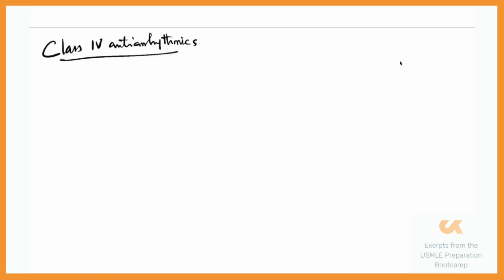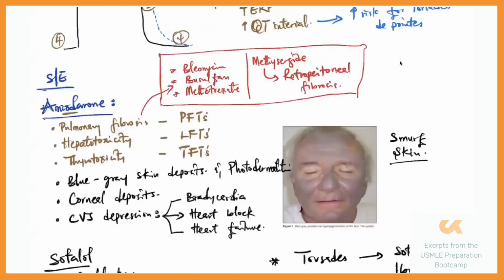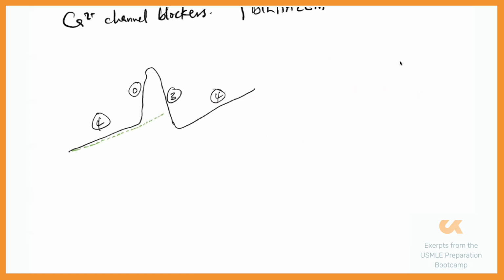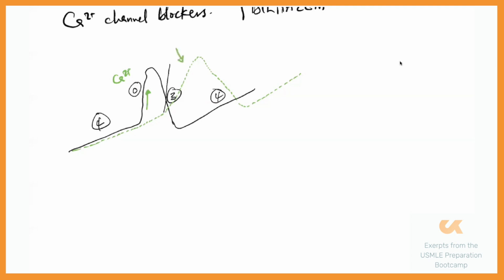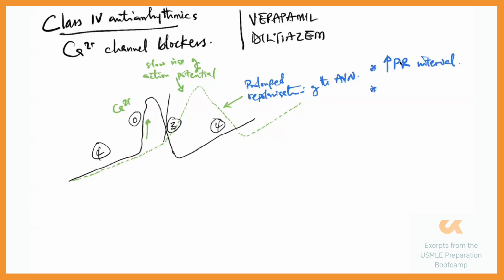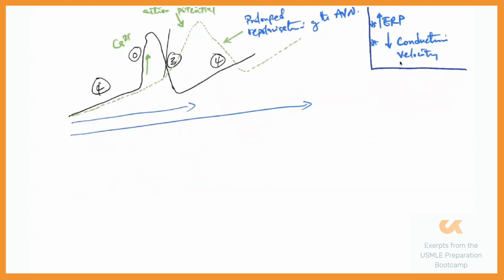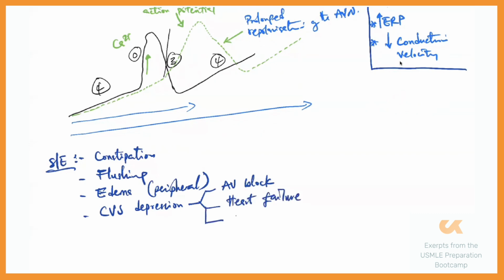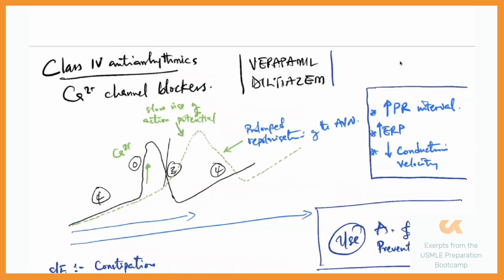Class IV Antiarrhythmics - Calcium channel blockers - UPB Lectures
This video and others in this playlist are recordings from our last edition of the USMLE Preparation Bootcamp.

You will find these information helpful as you move closer to your exams. Goodluck.